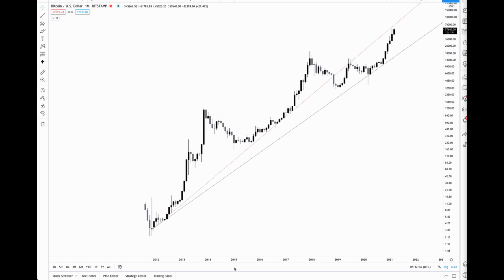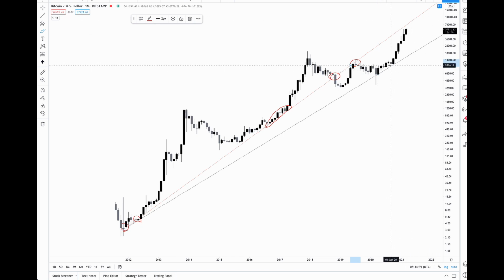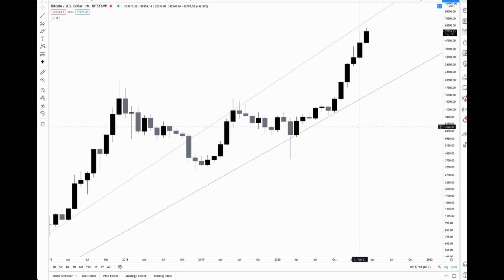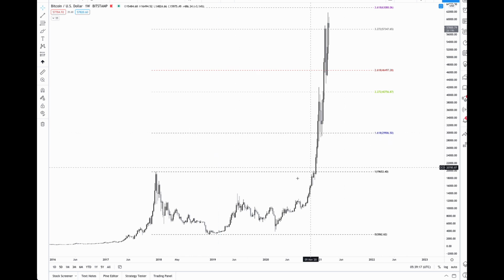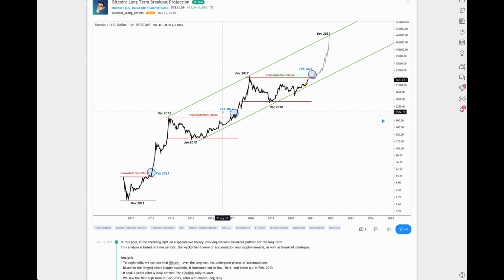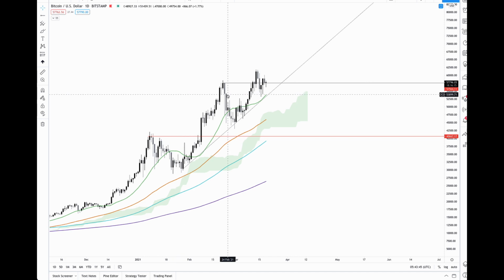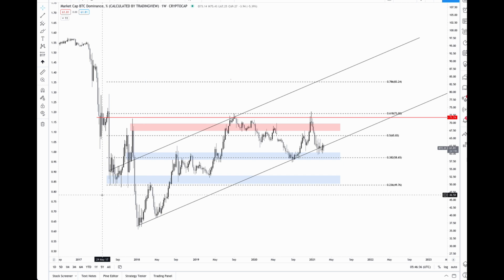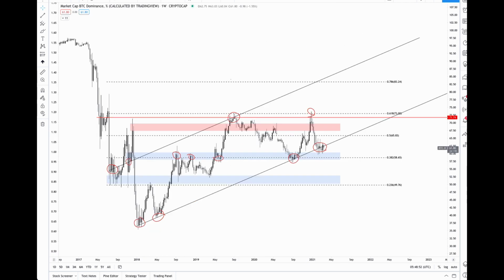This is where Bitcoin is headed.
In this video, I go over Bitcoin's monthly, weekly, daily charts, as well as the Bitcoin dominance chart to demonstrate crypto market cycles and my outlook on Bitcoin.

⏳ To save yourself some time, watch the video at 1.25x speed!

😀 About myself:
I am a full time trader with academic and professional backgrounds in economics and finance. I seek to provide quality educational videos on trading, investing, and personal finance.

🔎 Timestamps:
0:00​​​​​​ - Bitcoin's Monthly Chart
5:05 - Bitcoin's Weekly Chart
9:24 - Bitcoin's Daily Chart
11:14 - The Bitcoin Dominance Chart
13:46 - Ending